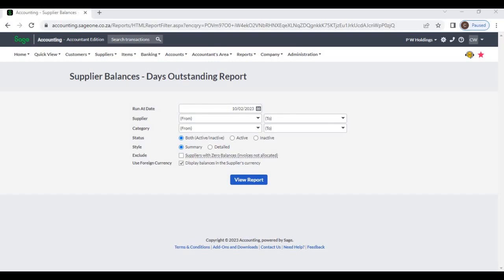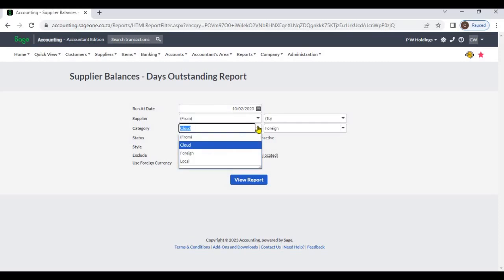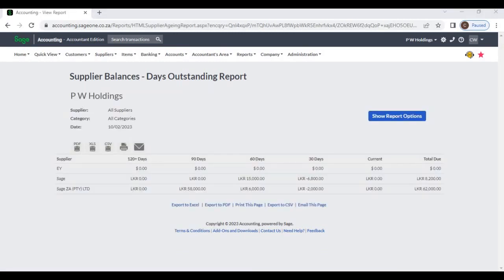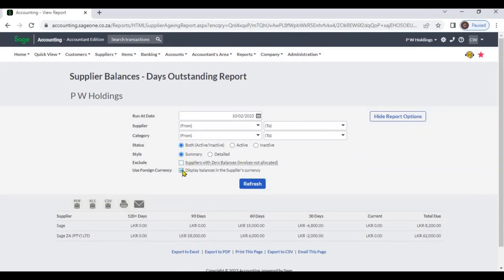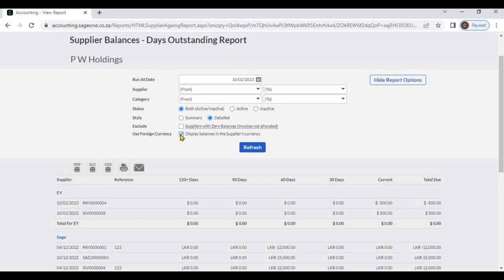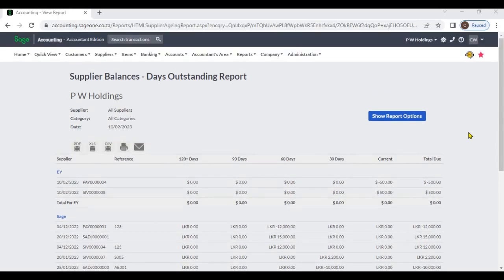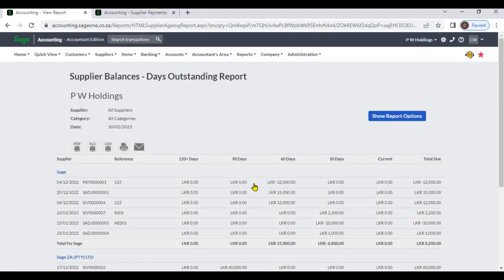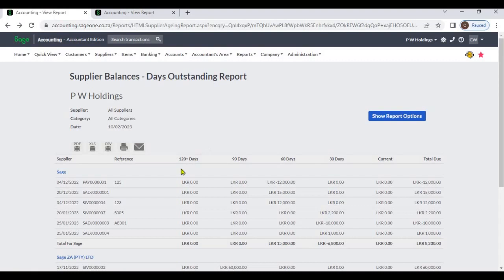79 Supplier Balances - Days Outstanding Report